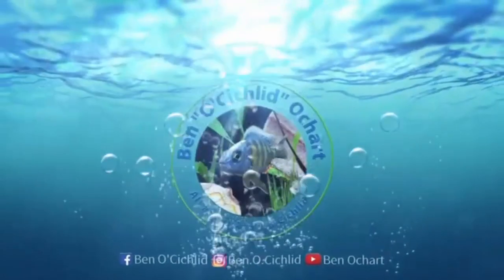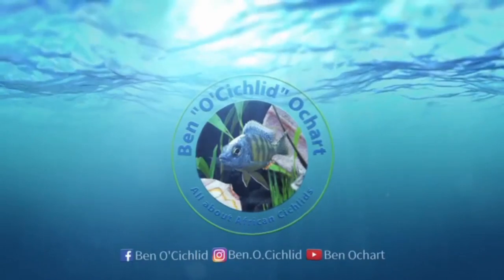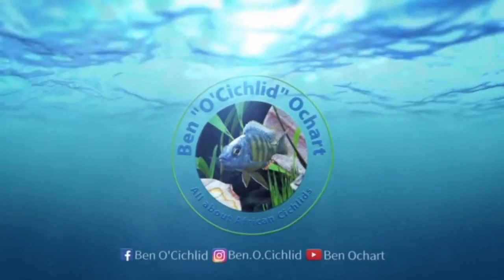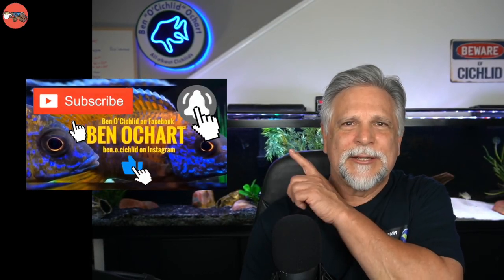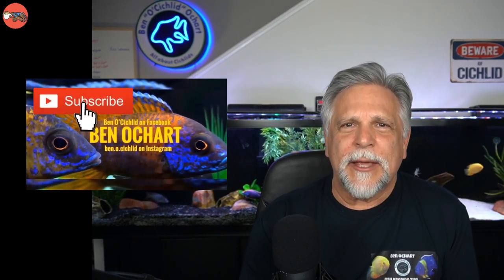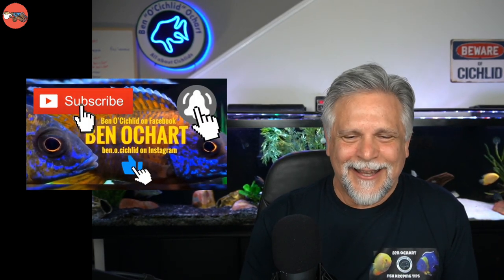6 CRINGE WORTHY AQUARIUMS - [Please DON'T do Any of These!] - Some are Fish Torture!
Here are my 6 cringe worthy aquariums.  Do me (and the fish) a favor and please don't do any of these.  Some are downright torture, terrible to look at and terrible for the fish.

Have you ever come across a fish tank or enclosure that made you cringe?  Something that made you want to scream, "STOP!"  A tank that was both cruel and inhumane?  Well here's my list of 6 samples I ran across.

What do you think of this list.  Did I miss one?  I'm sure there are more examples out there!

Never forget these two important points:
1) Always be learning and
2) YOU ROCK!

Well, just by being here watching my videos you are supporting the channel and you doing so is very appreciated.  This tells YT that you are enjoying the content and encourages YT to recommend the channel to other fish keepers.
Want to do even more?  Then use this link the next time you visist Amazon
Another thing you can do is visit the Teespring store listed under every one of my videos. The store stocks coffee mugs, tee's, hoodies and other merchandise with channel logo and and some of my favorite fish printed on them.  You can go directly to my Teespring store by using this address
Last, you can join me and a lot of awesome fish keepers for the Cichlids & Coffee live stream on Saturdays and while there you can do a thing called a "Super Chat" which allows you to throw a little cash at the channel.

Whether or not you can or can't do any of these, you are still GREATLY appreciated!

NOTE: The Cichlids & Coffee live streams are back!  Please note that they are now starting at 11am CENTRAL TIME. That's 9am Pacific, Noon Eastern.  I think live streams are a lot of fun, informative and always includes a great bunch of fish keepers.  I hope to see you there!

A big thank you to key channel vendors like EliteCichlids.com (beautiful artificial plants), underwatergalleries.net (the best ceramic aquarium caves), Xpertmatic filters and air pumps (available in my Amazon store) and to my channel sponsor: THE CICHLID SHACK at: thecichlidshack.com (use code "shackattack10" for a 10% discount at check-out).

Shout-outs to Christopher Martin for the Cichlids & Coffee logo, to Sam Penny for the YT channel banner art and to Phil Griffiths for the dropping fish video, for putting Sam's artwork in the surf and for the channel icon!